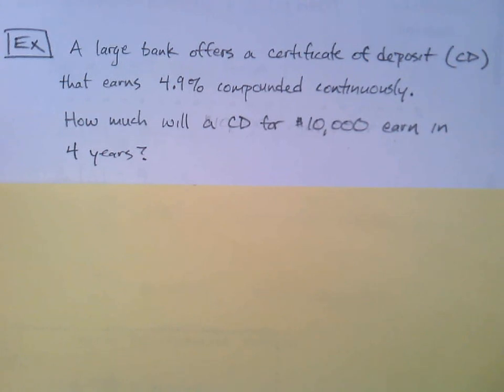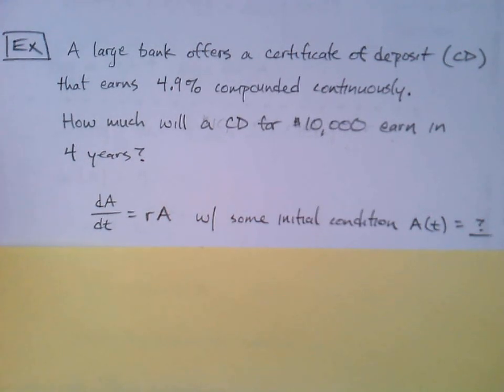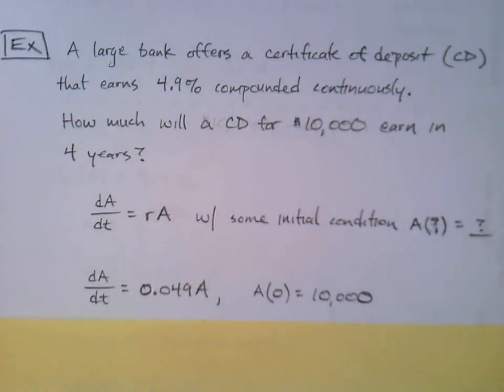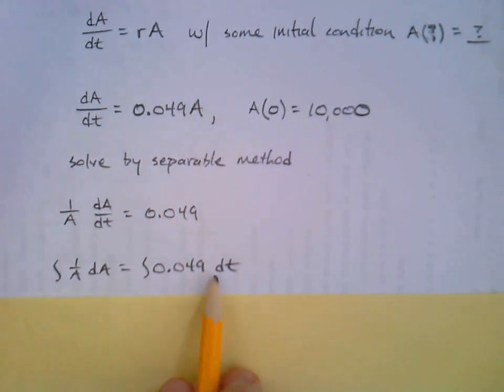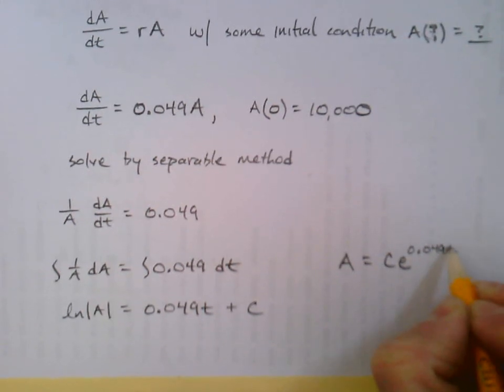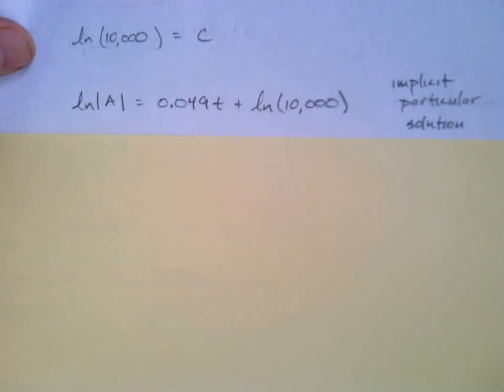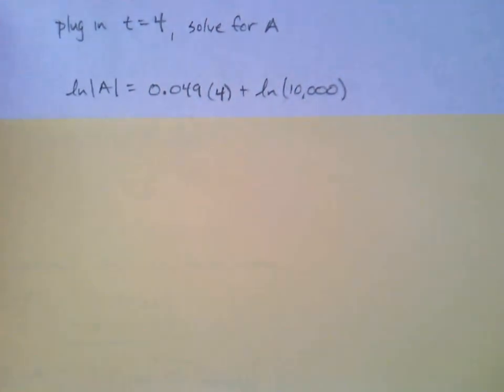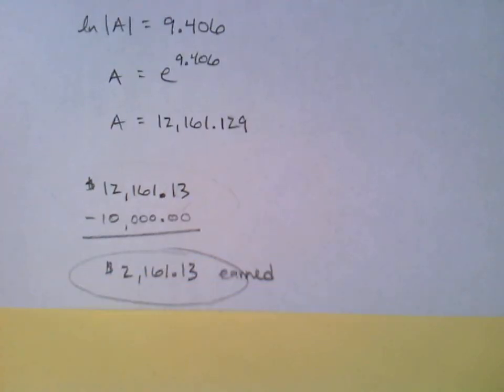122, 9+ - part 2